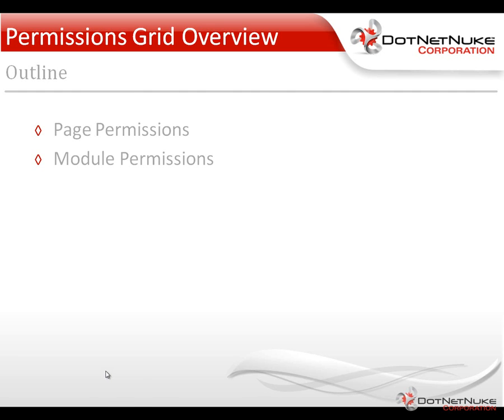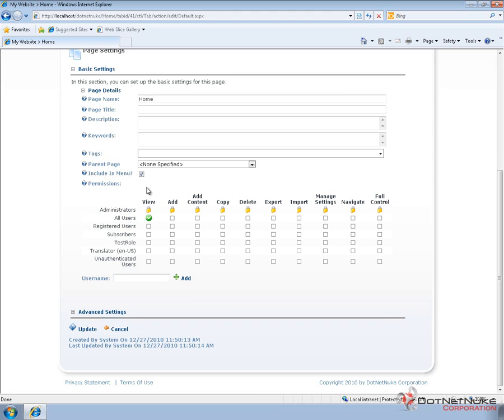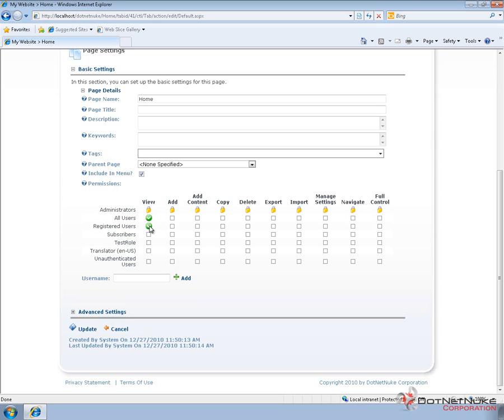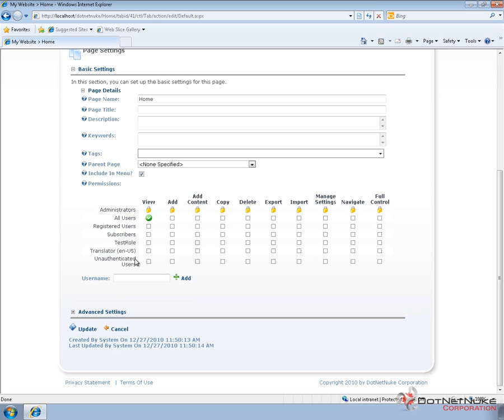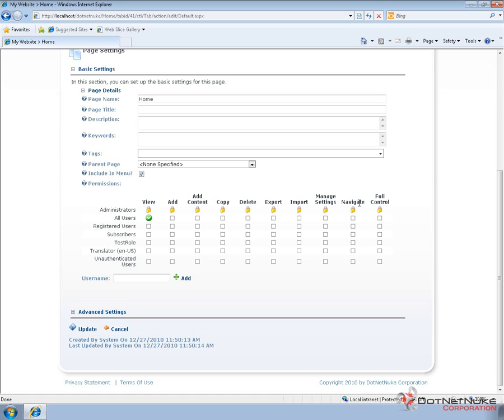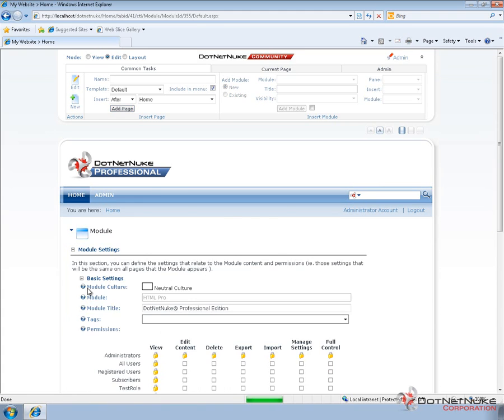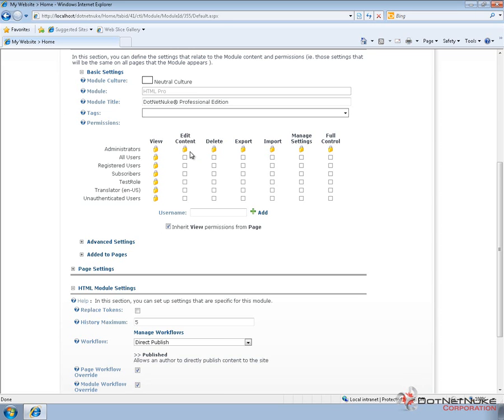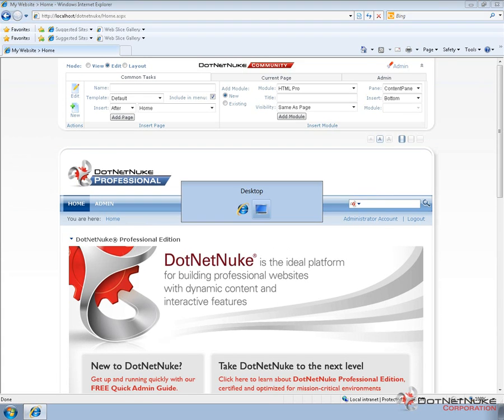DotNetNuke Permissions Grid Overview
In this video Chris Hammond provides an overview of the permissions grid in DotNetNuke. The demos are done using DotNetNuke Professional, but also applicable to the Community Edition of DNN.
Category: Administration
Author: Chris Hammond